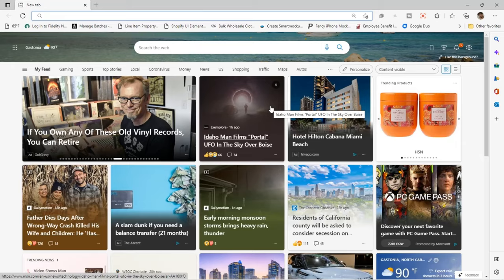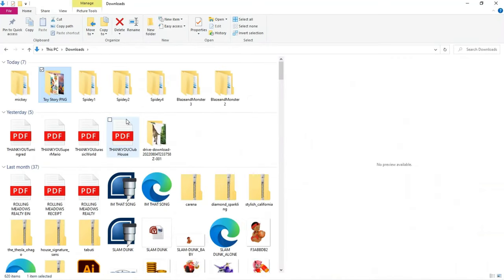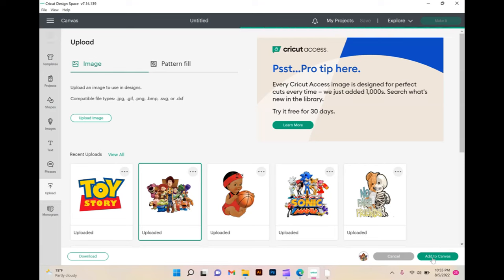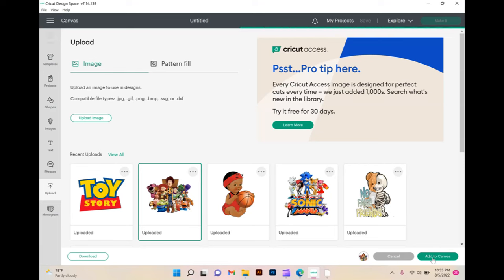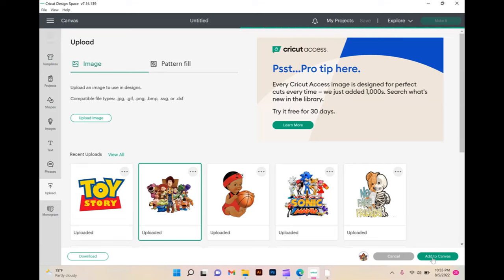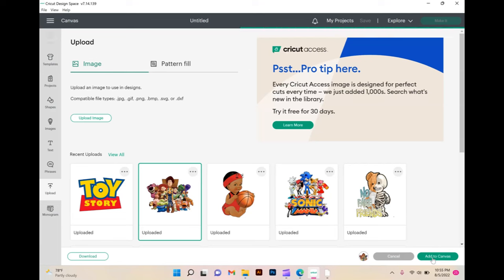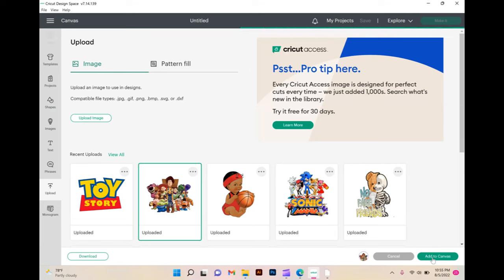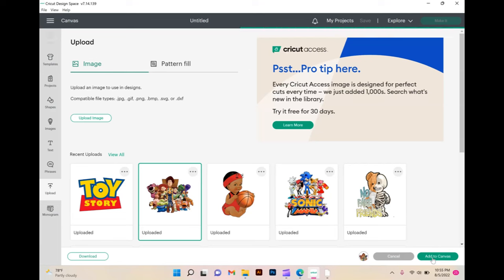(BEGINNER FRIENDLY) How to purchase & print SVG/PNG files from ETSY | PPD Transfer Paper | Cricut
How to purchase and print SVG/PNG files from Etsy.com. In this video we'll be using PPD Transfer paper to print and press. We will also be using a Cricut Explore Air 2 to print and cut. I hope you guys find this video helpful. I tried my best to include as much information as I could without making a super long video.